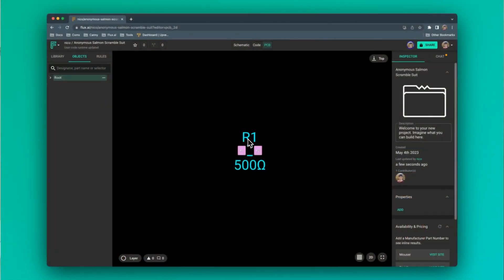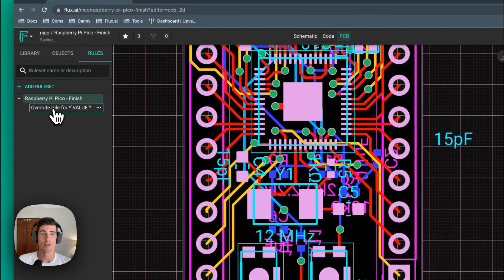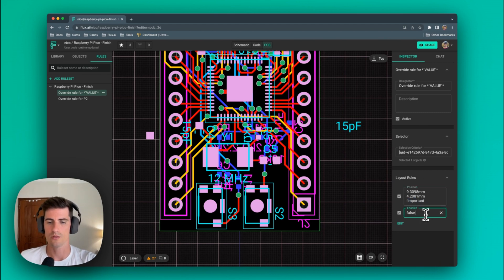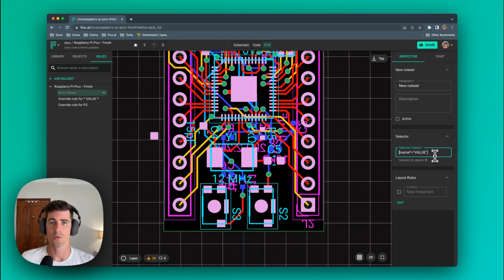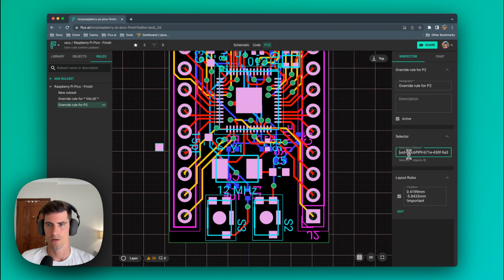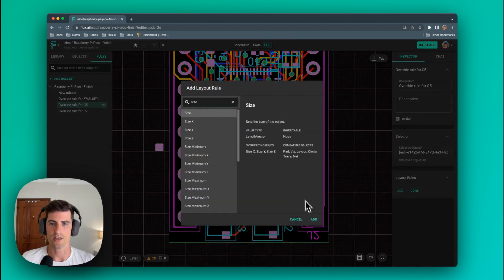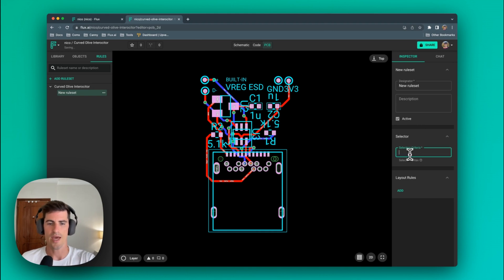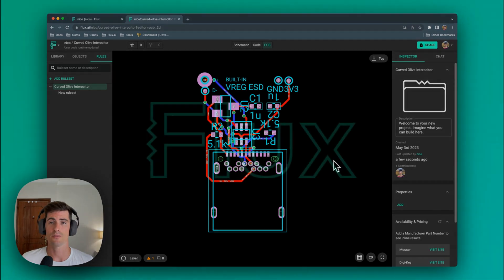Customizing parts silkscreen and pads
Learn how to customize components, silkscreens, pads, and sublayouts with ease. We cover practical examples like hiding silkscreen elements,  modifying pads, and working with sublayouts. Follow along to improve your PCB design skills and make your projects stand out.

00:00 Intro
00:30 Positioning and hiding silkscreen
02:05 Editing multiple components
03:40 Modifying pads
05:12 Modifying sublayouts